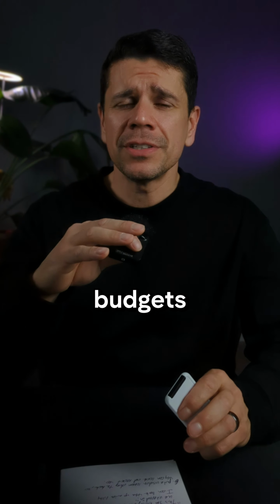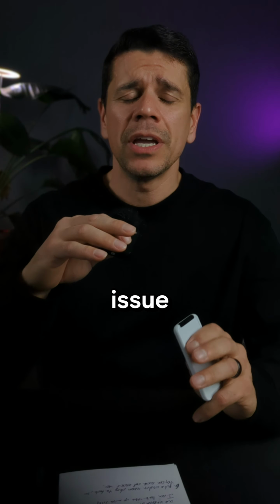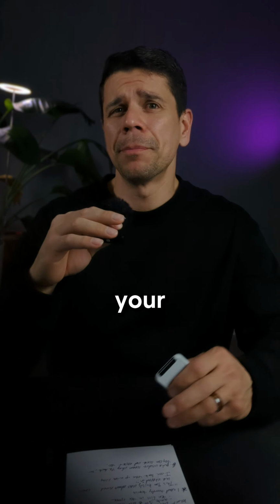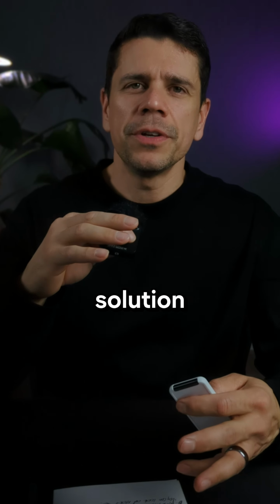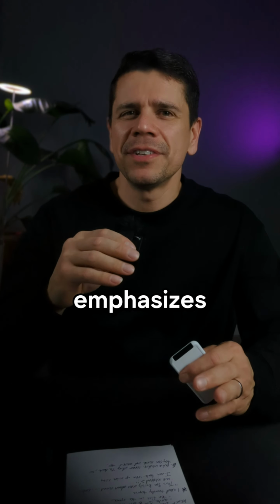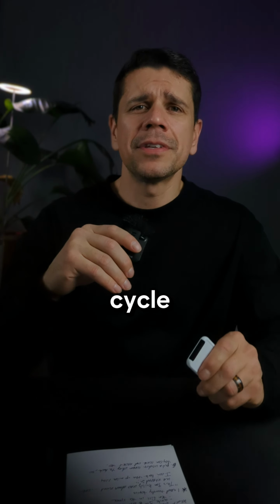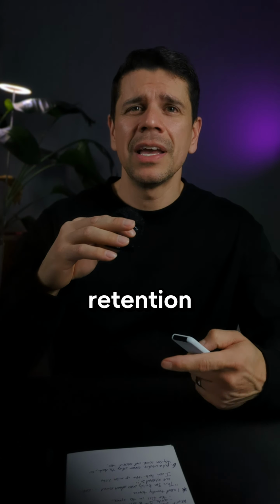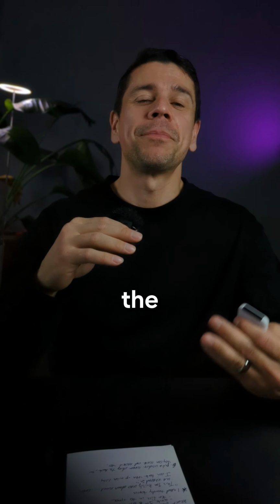This one MISTAKE is costing you in building maintenance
Facility managers, let me save you a headache (and a few thousand bucks).

After dozens of conversations and hundreds of building inspections,
I keep seeing the same costly mistake

↳ A $20,000 repair that could’ve been avoided with a $2,000 paint refresh.

The culprit? Deferred maintenance
and overlooked paint systems.

I get it. You're juggling budgets, tenants, and emergencies.

But neglected paint isn’t just cosmetic.

That tiny crack? It’s an invitation for moisture, mold, and rot.

Suddenly, you’re dealing with
 → Surprise repair bills
 → Tenant complaints
 → Longer vacancies
 → A hit to your building’s reputation

The fix

↳ the Paint Life Cycle Audit

 It’s a simple system that helps you
 → Track paint condition
 → Predict maintenance timelines
 → Budget proactively

With this in place, you're not just reacting, you're protecting your assets, extending paint life, retaining tenants, and keeping ownership happy.

Want to learn how it works?
 → Check out the guide in the comments

Let’s make smarter maintenance moves this year.